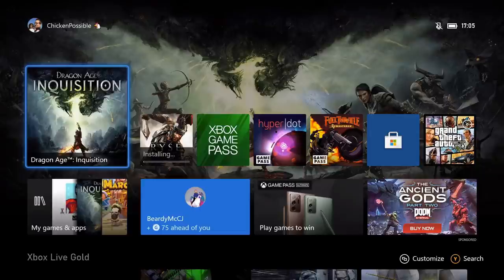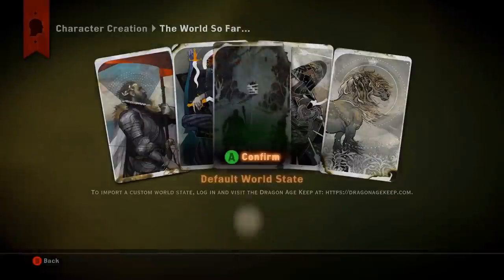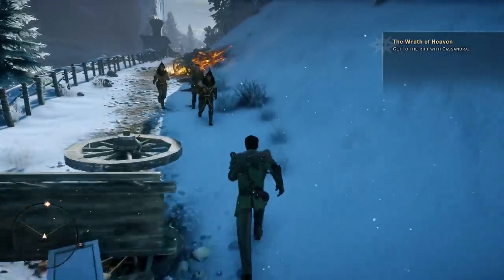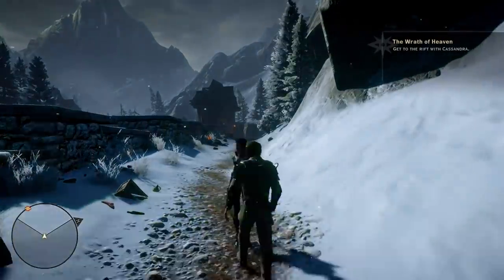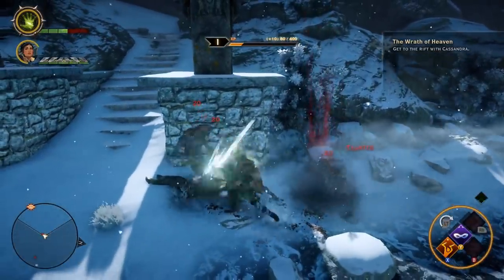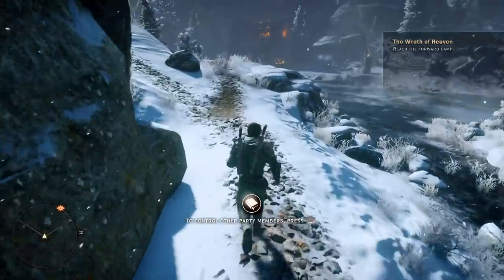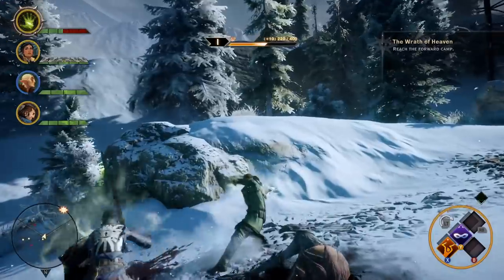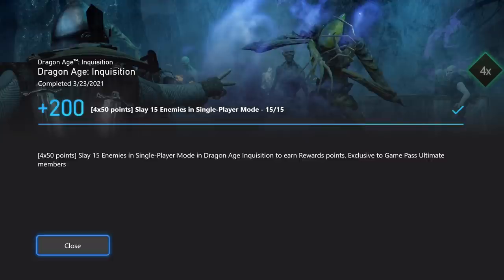Dragon Age: Inquisition Weekly Xbox Game Pass Quest Guide - Slay 15 Enemies in Single-Player Mode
Slay 15 enemies in single-player mode for 200 Microsoft Rewards points.